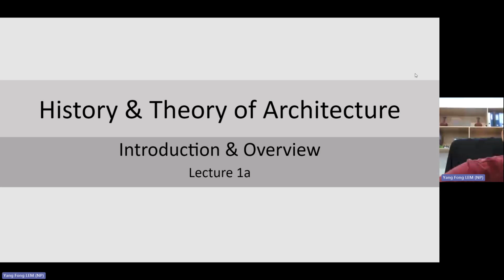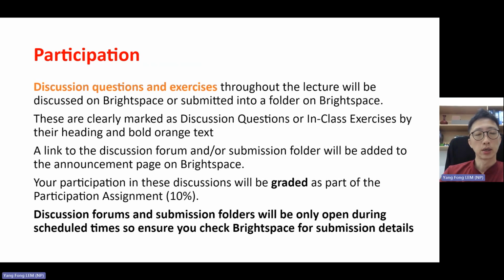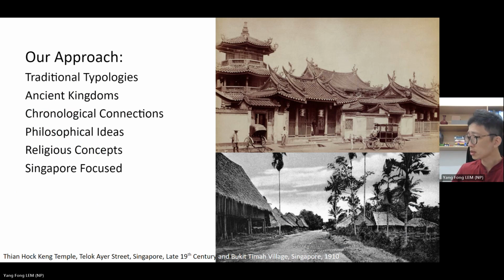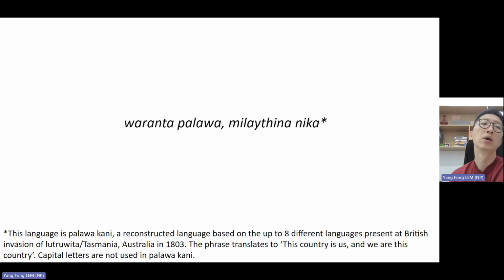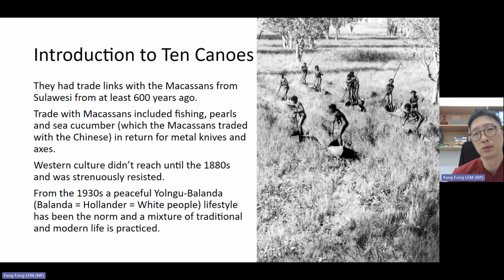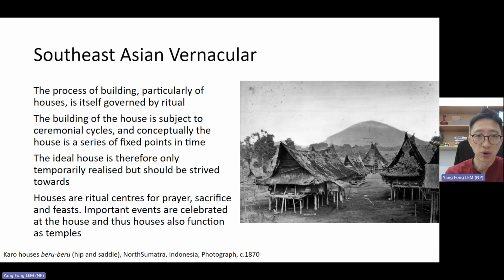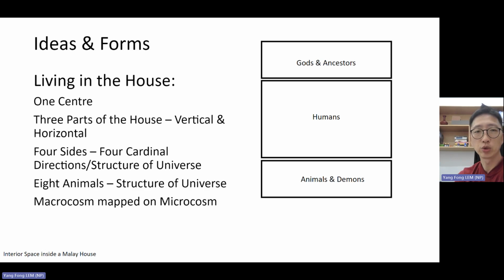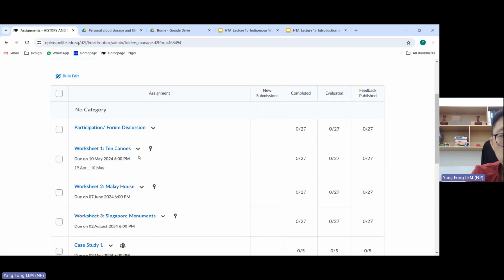HTA Week 1: Introduction